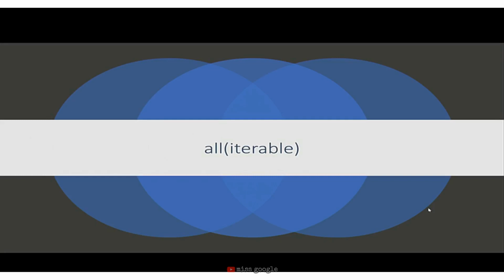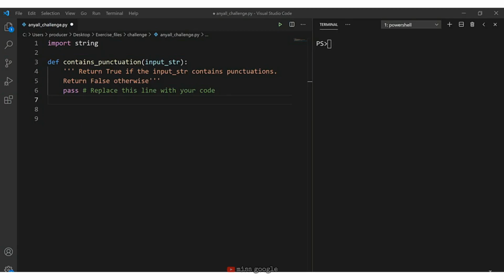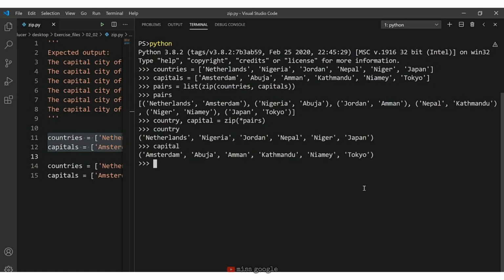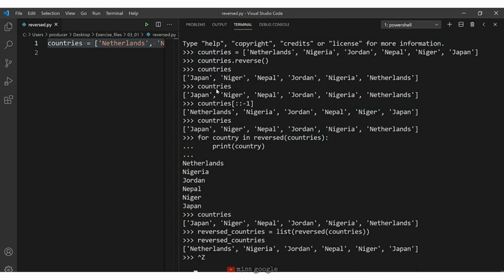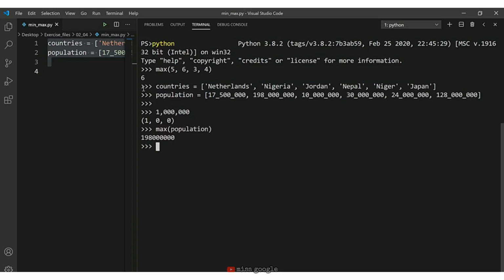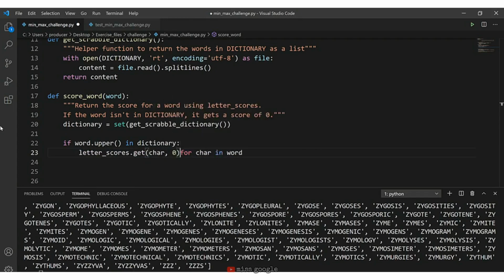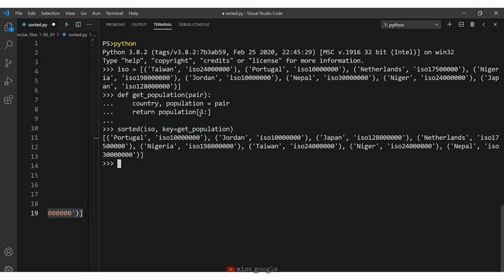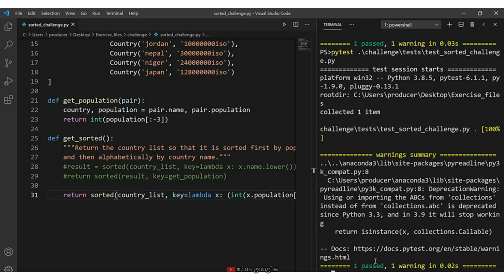8 Important Things You Must Know in Python | Python Essential Training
In this video we are going to see the basics of Python Essential Training . These are the fundamentals of Python Essential Training. we will see more and more in upcoming videos.

00:00:00-00:00:59      Eight things to know in Python
00:01:00-00:04:41      Python all() function
00:04:42-00:06:51      Python any() function
00:06:52-00:08:51      Challenge: any() and all()
00:08:52-00:10:14      Solution: any() and all()
00:10:15-00:12:43      Python enumerate() function
00:12:44-00:17:08      Python zip() function
00:17:09-00:18:23      Challenge: enumerate() and zip()
00:18:24-00:21:22      Solution: enumerate() and zip()
00:21:23-00:27:05      Python reversed() function
00:27:06-00:28:53      Challenge: reversed()
00:28:54-00:31:36      Solution: reversed()
00:31:37-00:37:04      Python min() and max() function
00:37:05-00:38:32      Challenge: min() and max()
00:38:33-00:43:36      Solution: min(0 and max()
00:43:37-00:48:38      Python sorted() function
00:48:39-00:49:36      Challenge: sorted()
00:49:37-00:56:15      Solution: sorted()